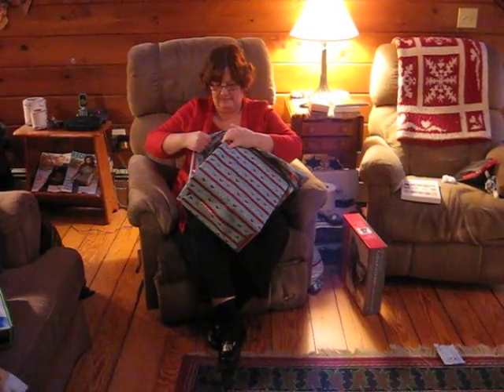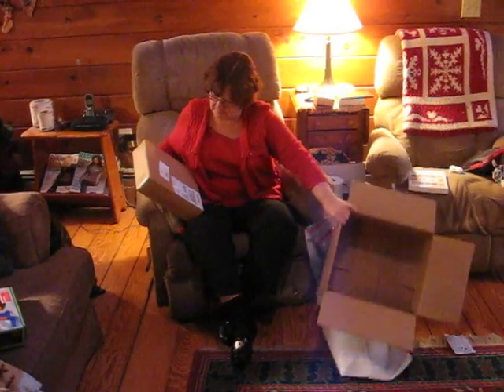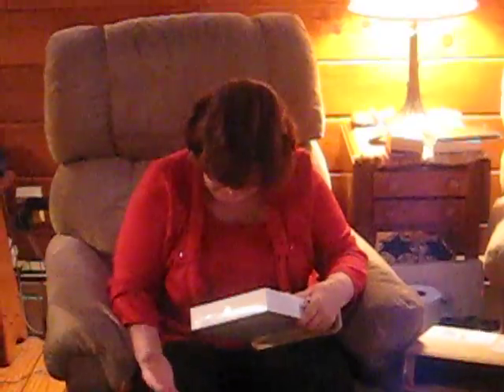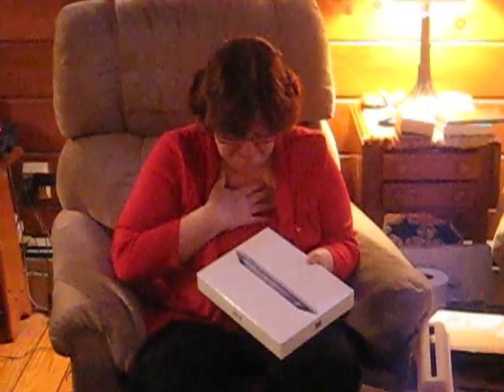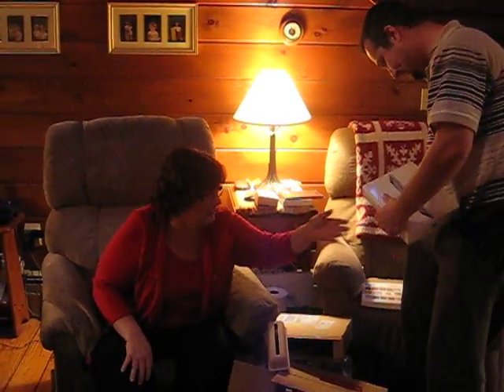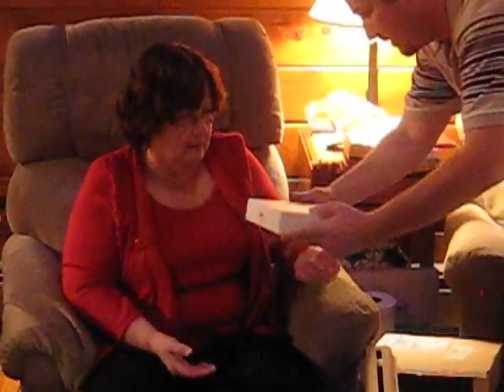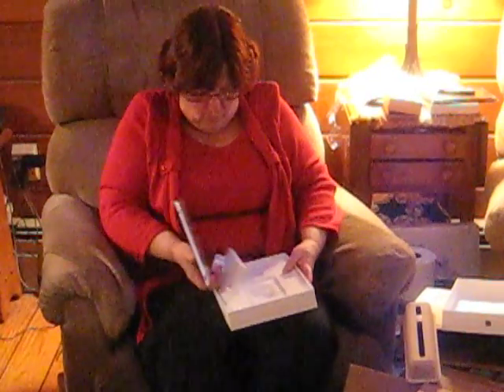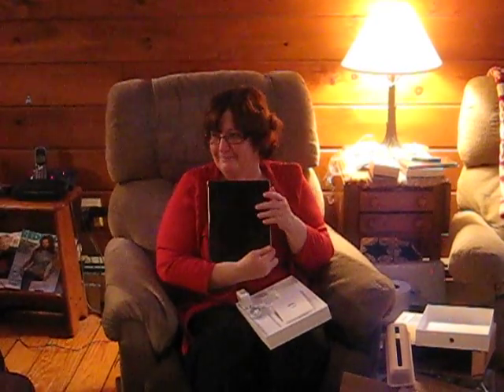Mom opening her big present from K.J.